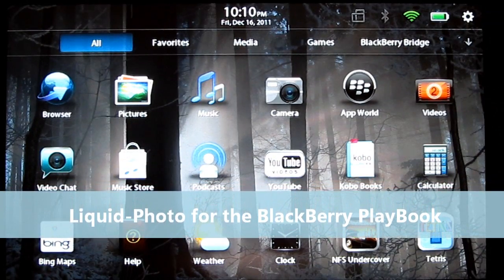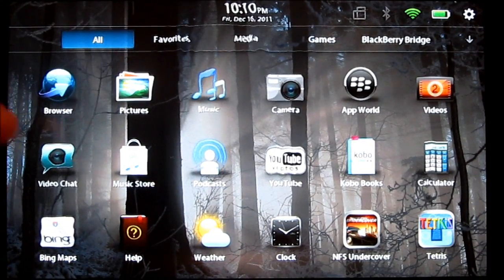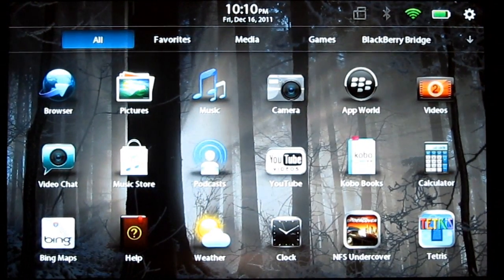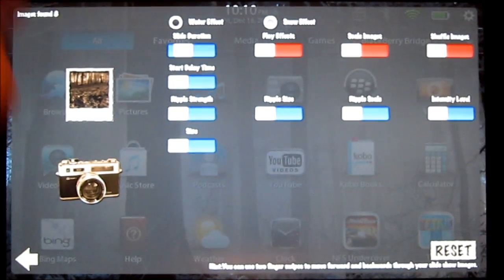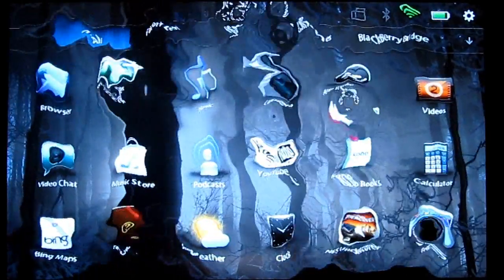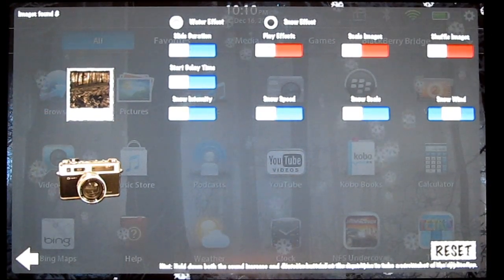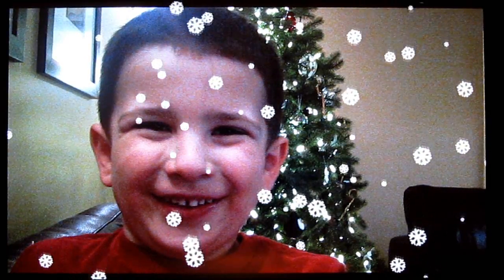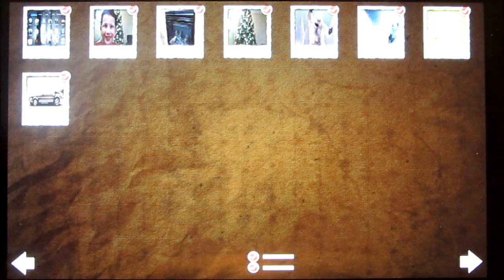Liquid-Photo for the BlackBerry PlayBook